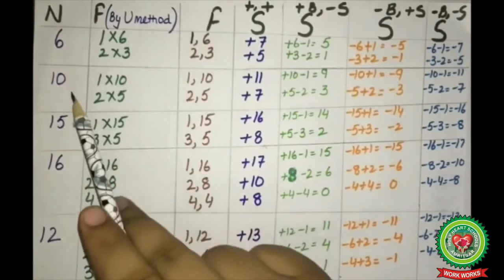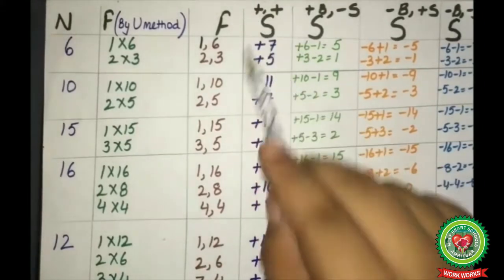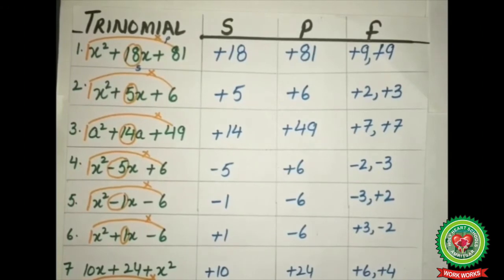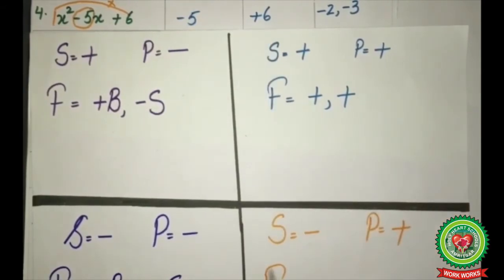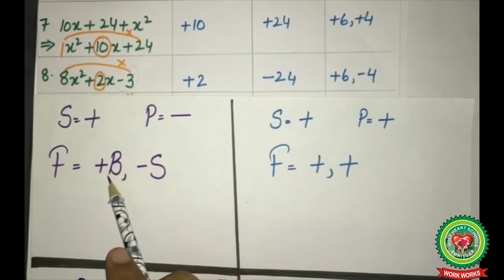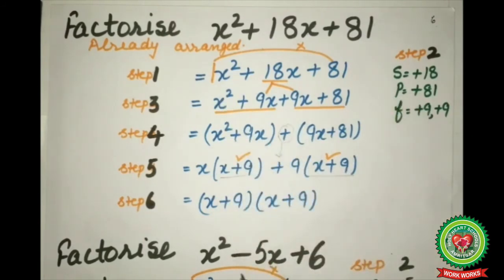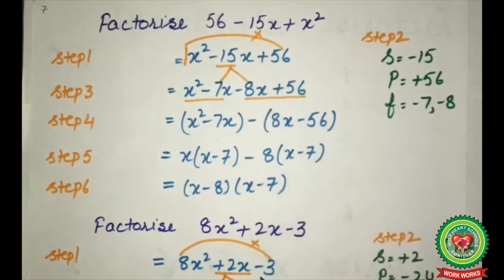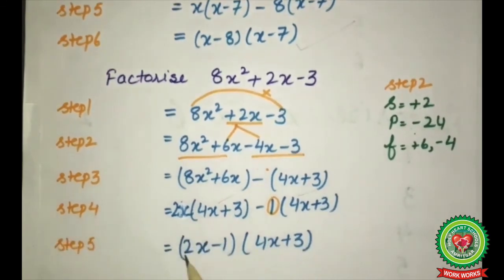Factorisation By Sum Product Method|Class 8|Maths|Holy Heart Schools|6 July 2020